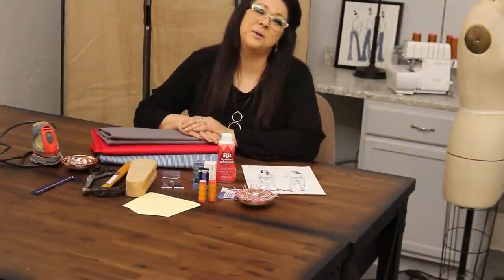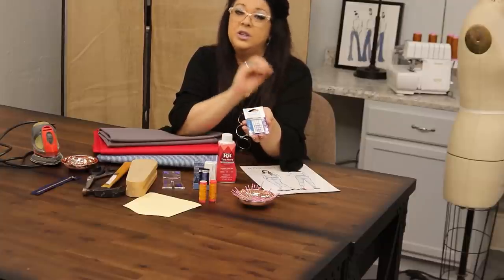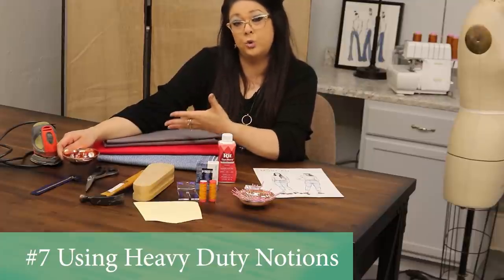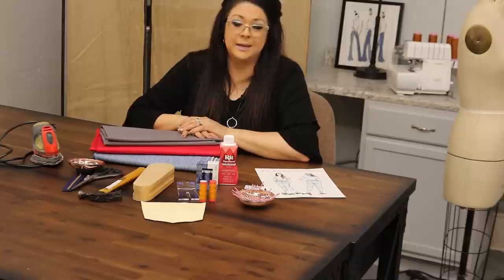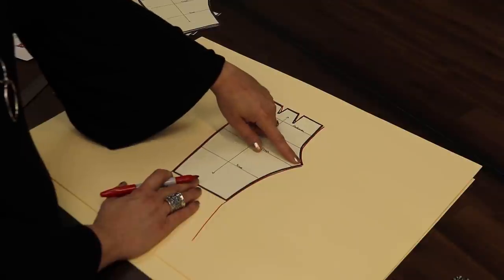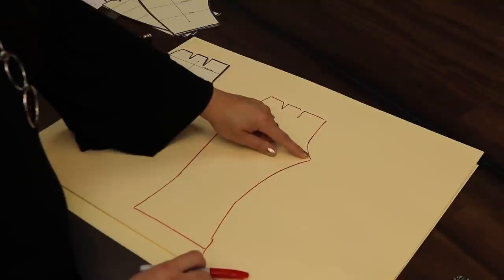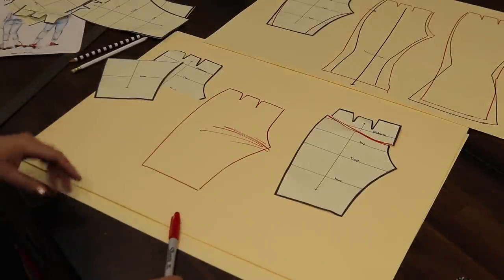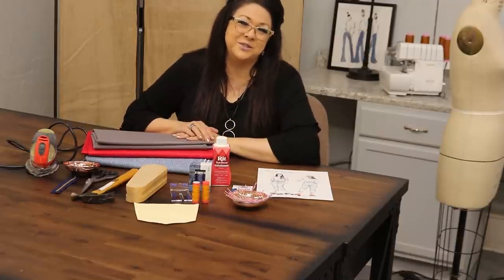Wardrobe Builder 101: Joi's Top 10 Denim Tricks and How to Make Jeans Fit Your Shape!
It is time for a Nancy's Notions Wardrobe Builder 101! In this incredible video, Designer Joi will teach you her top 10 tips for working with denim and how to make jeans fit YOU the way you want them to! These skills will be useful in any apparel sewing application, and this is a great resource video to save and go back to whenever you need it!

Designer Joi's book, Create the Perfect Fit, is available at Nancy's Notions.

A little bit about Wardrobe Builder: Nancy’s Notions invites you to join us for a year of apparel sewing that will build your wardrobe and skills by learning about a variety of fabrics and techniques. You will learn more about pattern composition, how to fit, and expand your confidence in sewing all types of apparel. Designer Joi will be guiding you through a different piece of clothing each month and will provide you all the tips and tricks that you will need to add a gorgeous new piece to your closet!

Reach out with any questions you have and we look forward to building our DIY capsule wardrobes together in 2021!